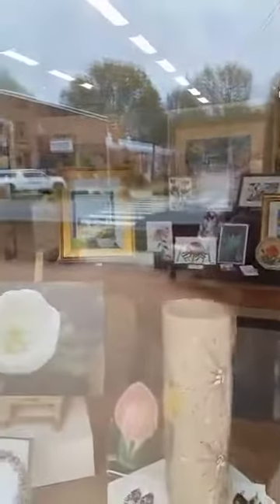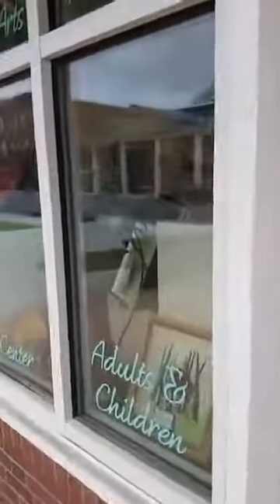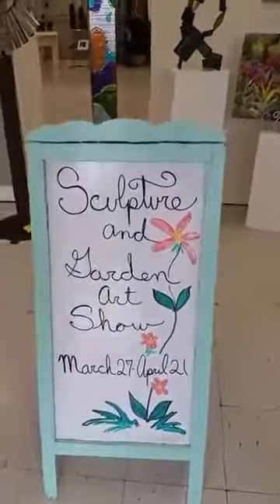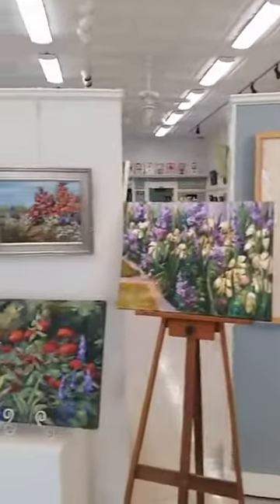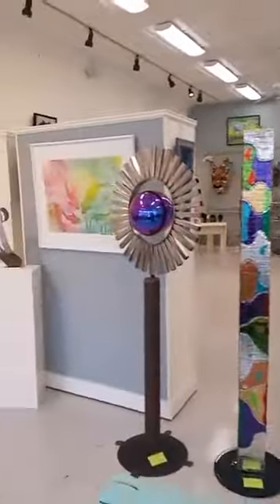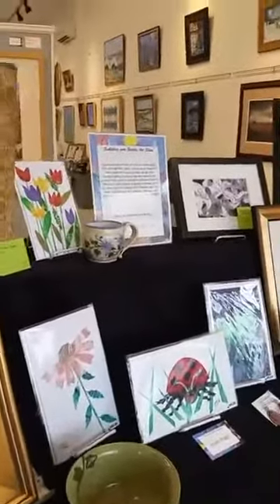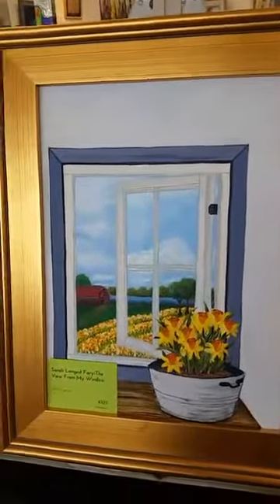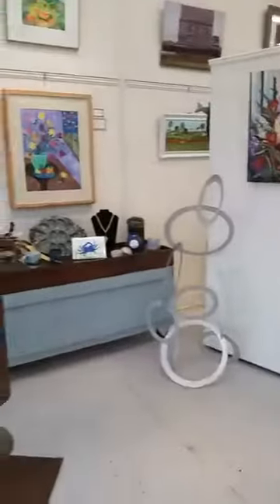Sculpture and Garden Art video 2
An updated tour of the Sculpture and Garden Art Show in the Art Speaks Gallery.